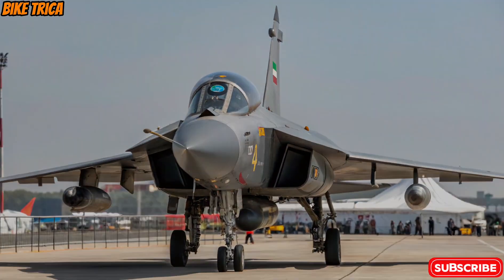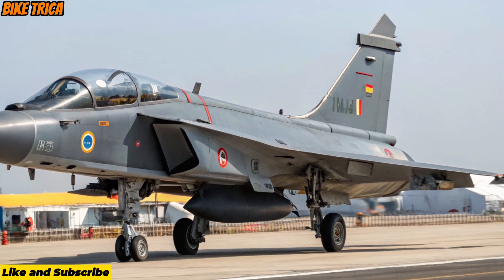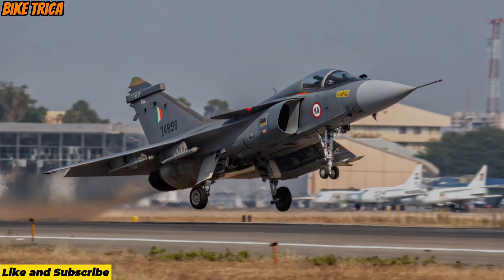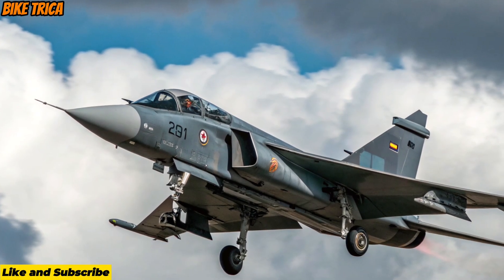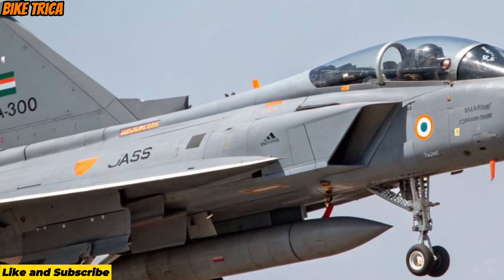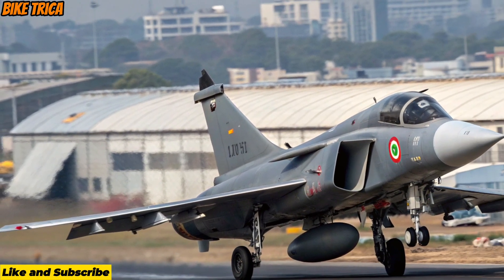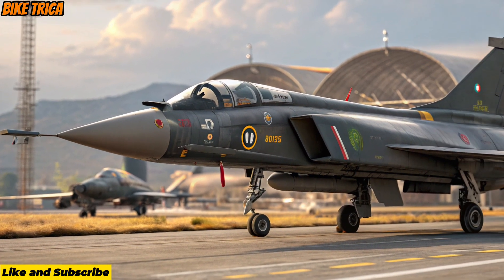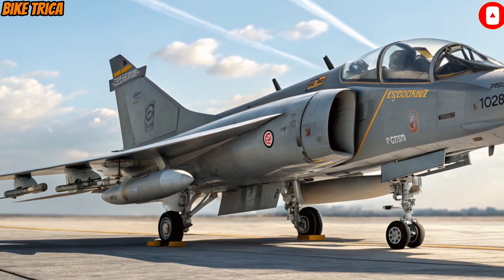🚨2026 HAL Tejas Mk2 REVEALED – India’s New Beast Fighter Jet Shocks the World!😱🔥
The 2026 HAL Tejas Mk2 is finally here — bigger, faster, smarter, and deadlier than ever. India’s next-generation fighter jet is now upgraded with advanced avionics, long-range combat power, and world-class stealth features.
In this video, we break down the full specifications, new features, performance upgrades, weapons loadout, design changes, and global impact of the Tejas Mk2.

From its new engine to the surprising combat capabilities India added for 2026, this is the most detailed Mk2 breakdown on YouTube.

🔥 Don't miss the game-changing features that put Tejas Mk2 in the league of modern 4.5+ gen fighters.